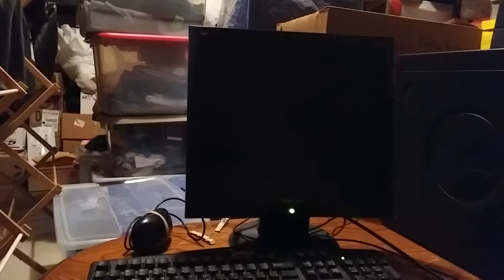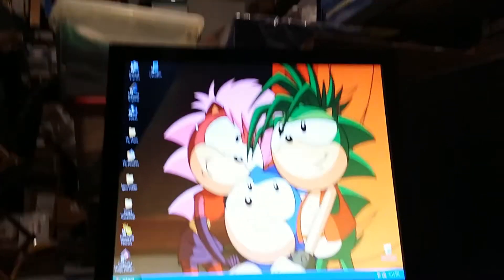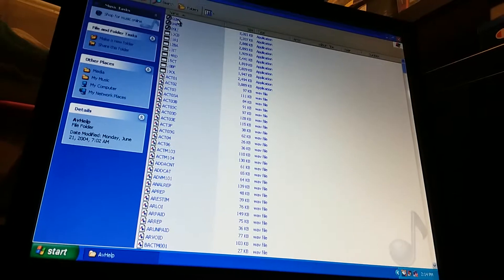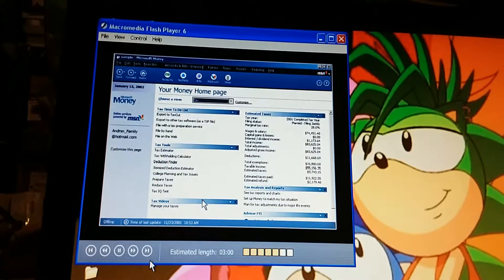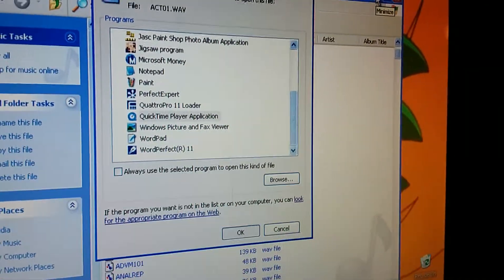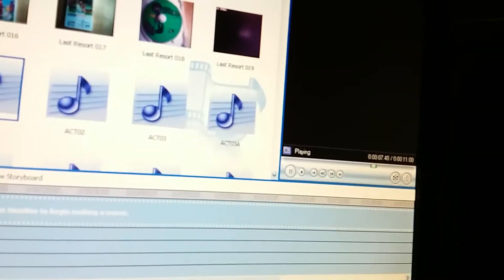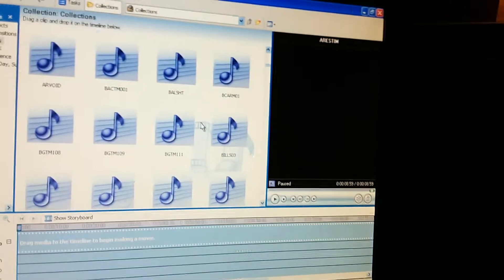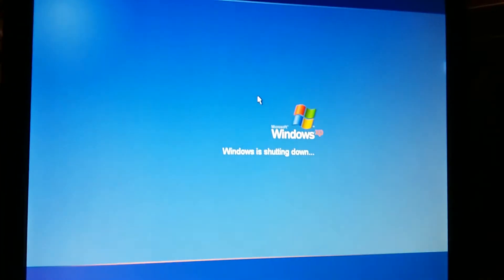Windows XP on the Dell Dimension 4600 (2019 edition) Part 6 - Manage Your Taxes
This part includes a Microsoft Money 2004 tutorial on taxes. This part also includes some audio voices from Microsoft Money 2004.